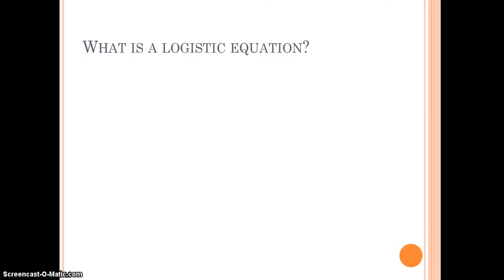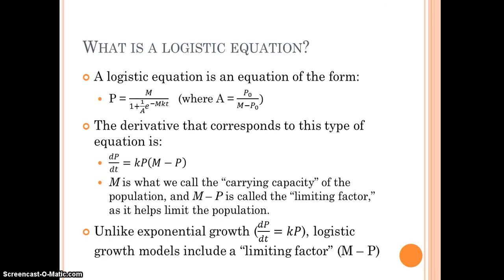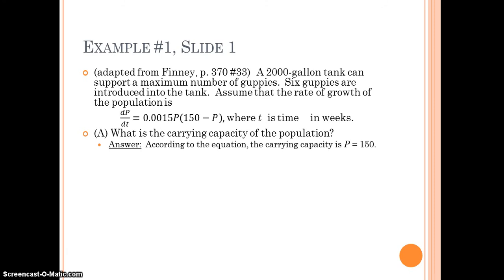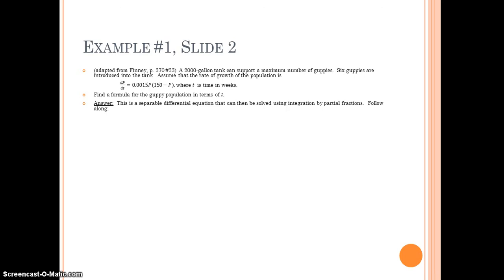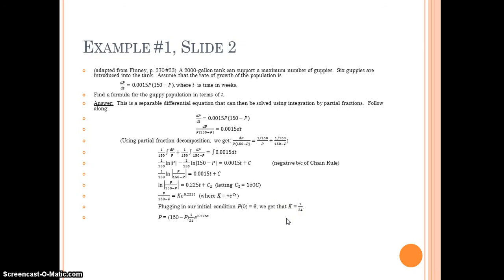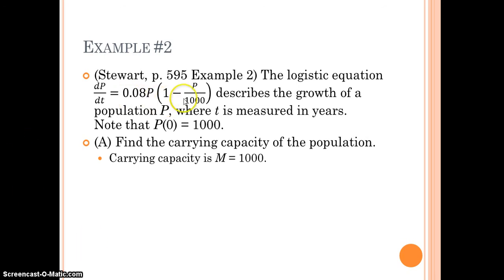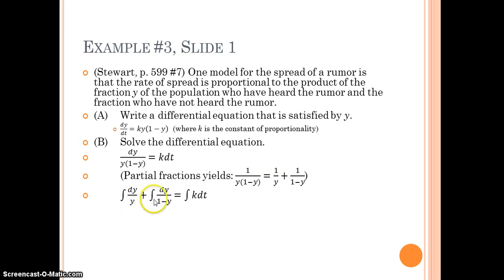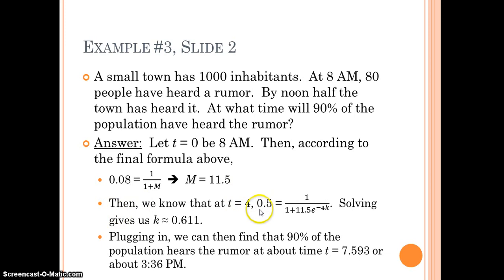differentialequations part2video final